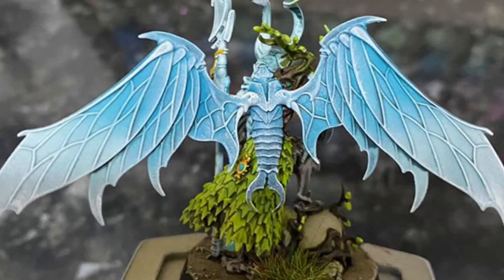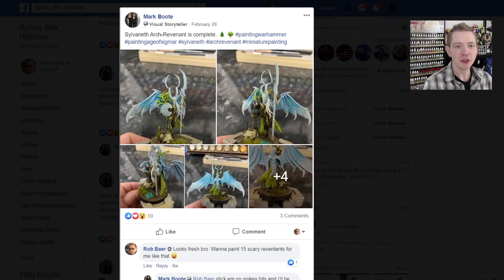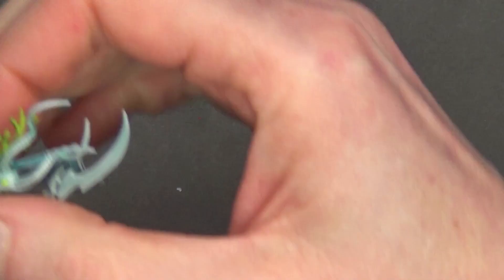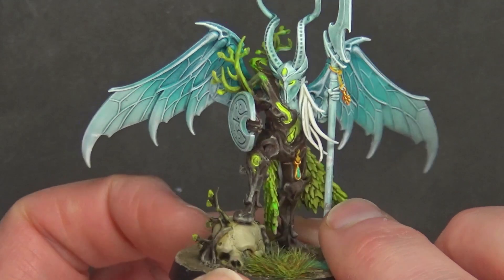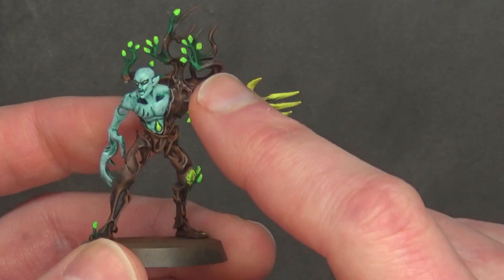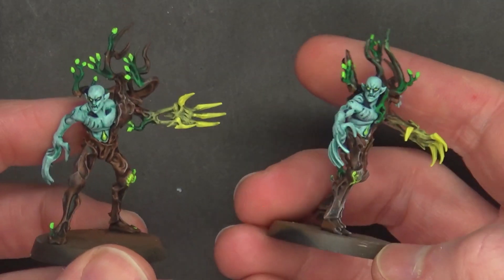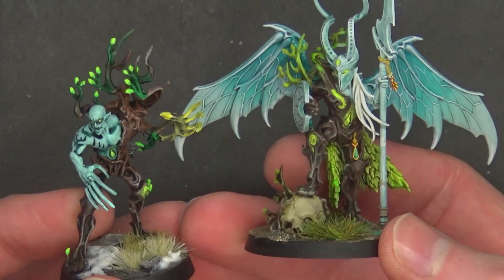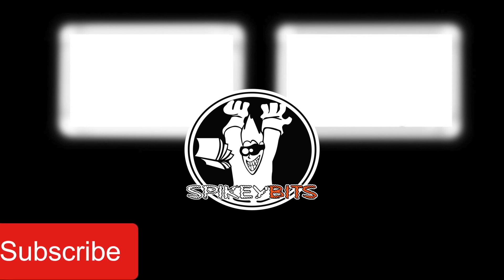Fresh Looking Sylvaneth Arch Revenant & Reinforcements MB Minis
Don't miss some of coolest Sylvaneth models brought to life by MB Miniatures. Here's my list of the top hobby supplies that I use literally every day ➡️

Figure Storage:
10 Adhesive Magnetic Sheets 8.5" x 11" 20 mil Magnet Peel & Stick